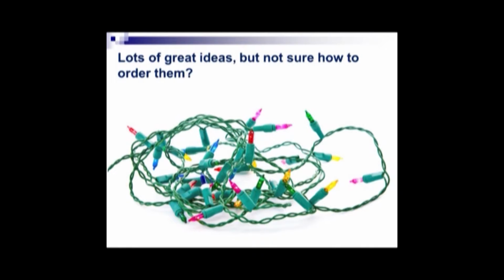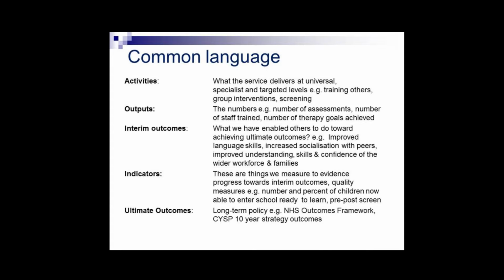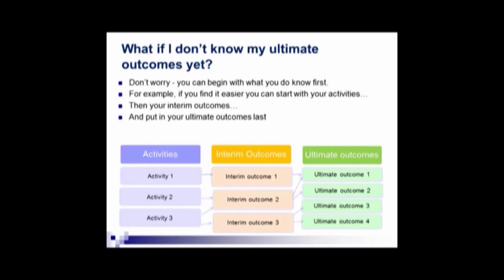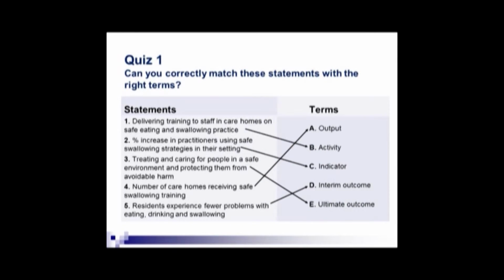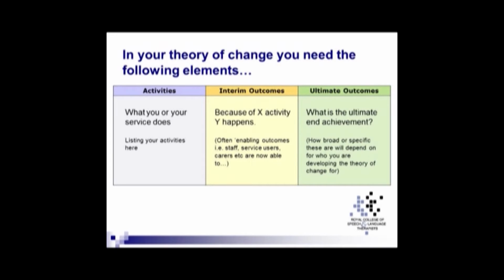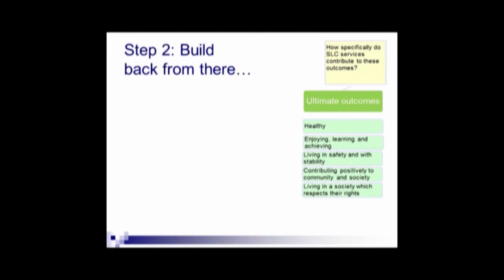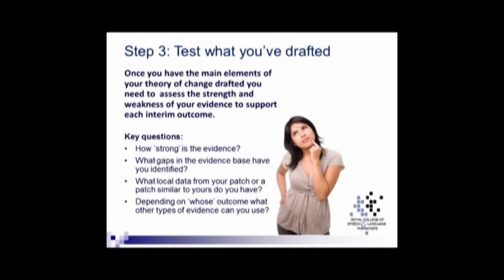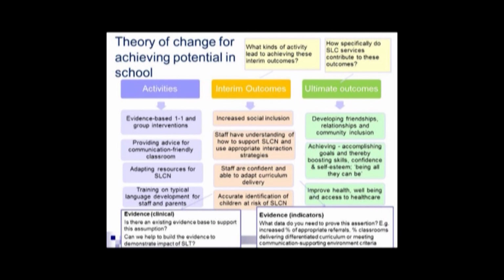Theory of Change 2016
An RCSLT video explaining what the theory of change is, how it can help with outcomes, how you can build your own theory of change and how the RCSLT is currently using it.